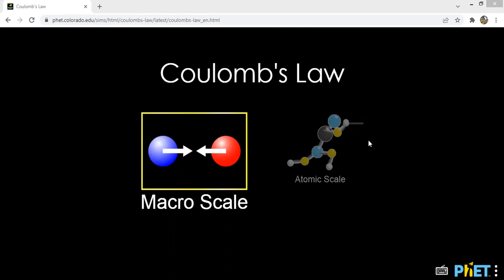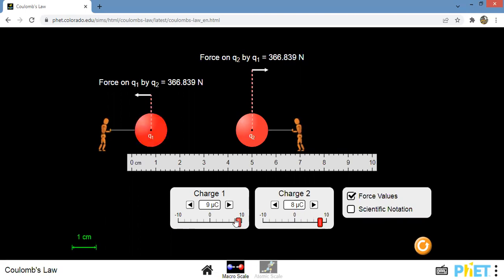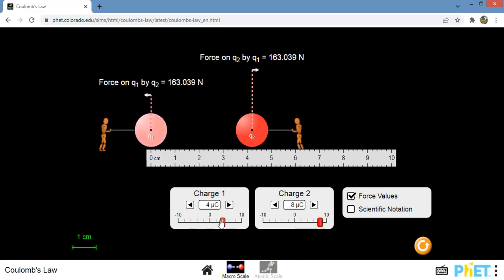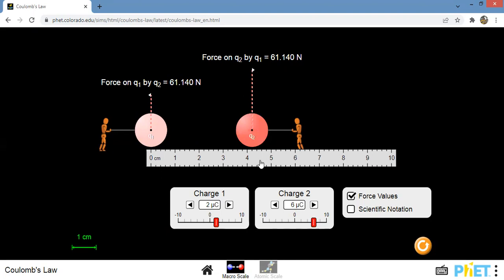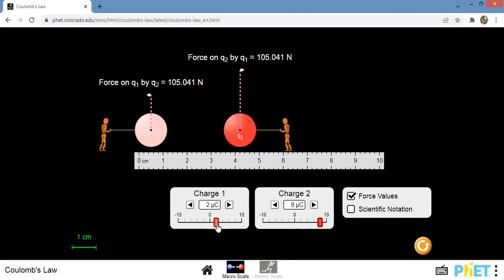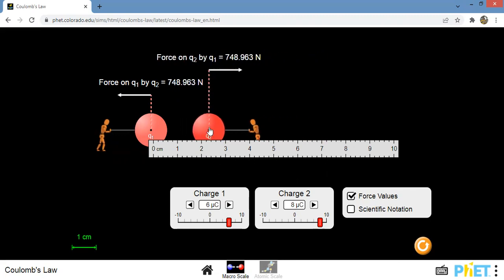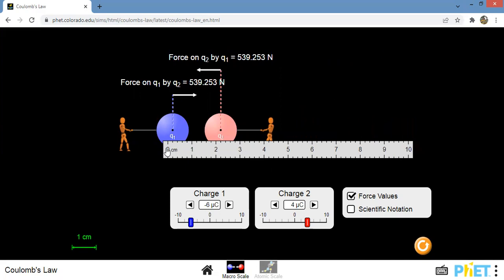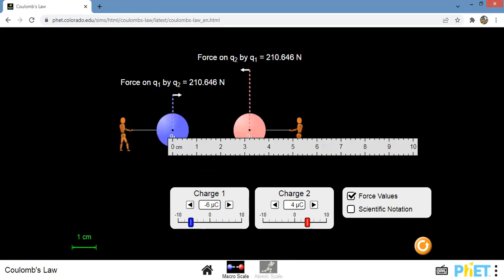COULOMB'S LAW on PHET Simulator